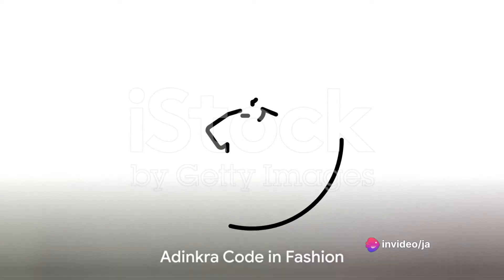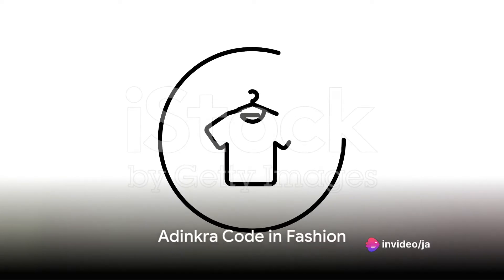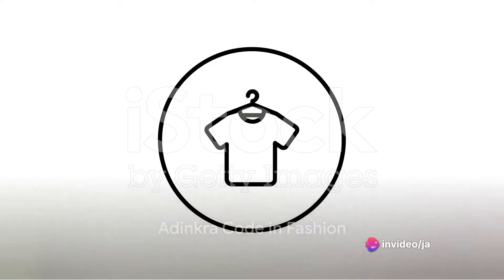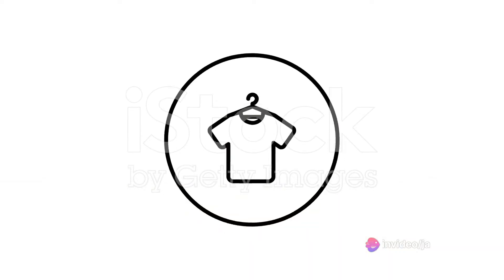"Adinkra Codes" (A Secret Knowledge of The Ashanti Kingdom)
welcome to the fascinating world of
adinkra code
adinkra code at its core is a visual
representation of super symmetric
algebras a Cornerstone Concept in
theoretical physics it's like a secret
language a code that converts complex
mathematical equations into simple
understandable symbols you can think of
it as a bridge connecting the abstract
world of mathematical equations to the
tangible world of visual symbols the
term adinkra originates from the Ashanti
Kingdom home to the akan people where
adinkra symbols are used to express
various themes Proverbs Concepts or
aphorisms
each symbol carries a proverbial meaning
sending a clear message and providing
guidance to the people now applying this
to physics adinkra code serves as
graphical representation of complex
mathematical equations this
representation can be described as
colored finite connected simple graphs
that are bipartite and N regular imagine
turning a square into an adinkra a white
dot is placed at one vertex and the two
line segments connected to this white
dot must have black dots at their
opposite ends the final unpopulated
vertex is connected to the black dot
vertices so it must be populated by a
white dot each line segment or link is
assigned a direction and the adinkra is
visually represented with a solid vertex
a hollow vertex and a single colored
Edge connecting them in the modern world
you might even see adinkra code used in
Fashion on t-shirts to represent theme
of royalty spirituality identity and
strength so to recap what we've
discussed today adinkra code is a
representation of complex mathematical
equations specifically super symmetric
algebras it's a graphical representation
that uses colored finite connected
simple graphs that are bipartite and
regular the process of creating an
adinkra involves placing and connecting
dots based on specific rules resulting
in a unique visual symbol this
fascinating code Bridges the gap between
abstract mathematics and tangible
visuals providing a unique way to
understand and represent complex
Concepts so the next time you see an
adinkra symbol remember it's not just a
pretty picture it's a window into the
world of complex mathematics and physics
thanks for joining us on this journey
into the fascinating world of adinkra
code the beauty of this code is that
simplifies complex equations into a form
that is not only visually appealing but
also intellectually stimulating so keep
exploring keep learning and keep
decoding the world around you